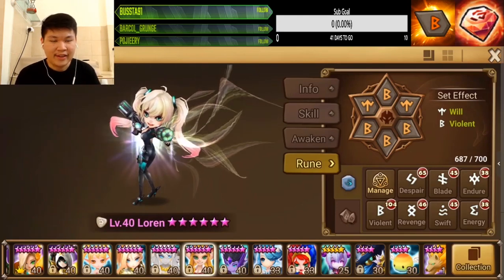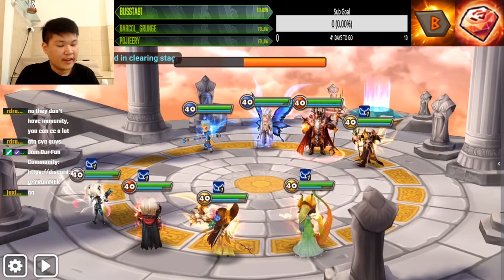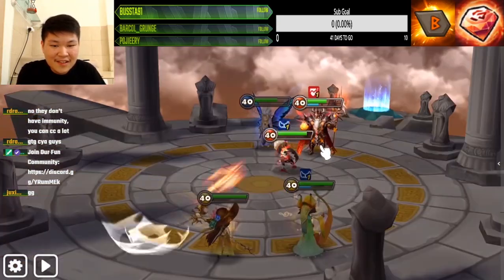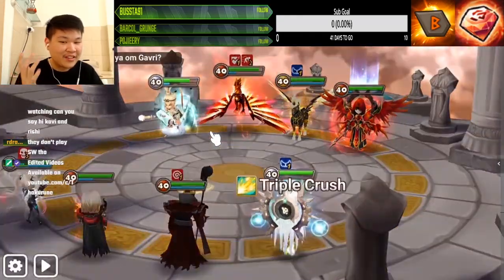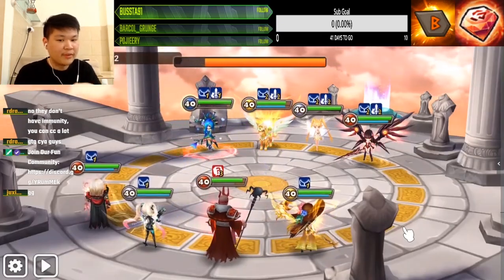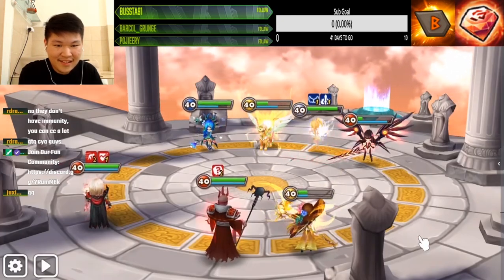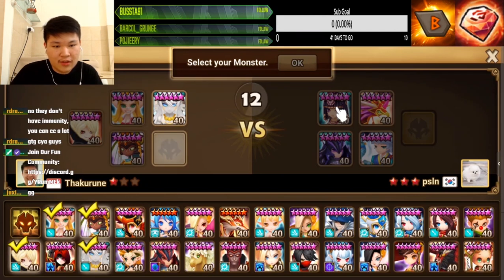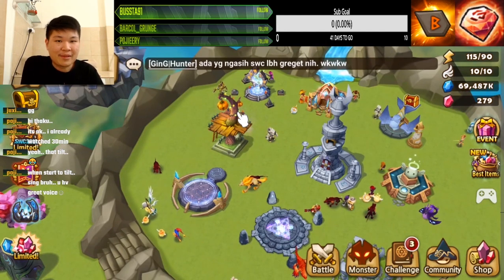Summoners War - How To Budget With Vio Loren To Top RTA Rank!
Mic Setting: Razer Siren, B&B no Bass and 20k, 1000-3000 hz -5 db cut